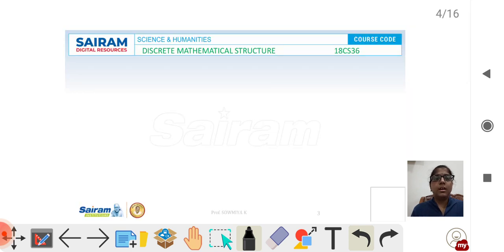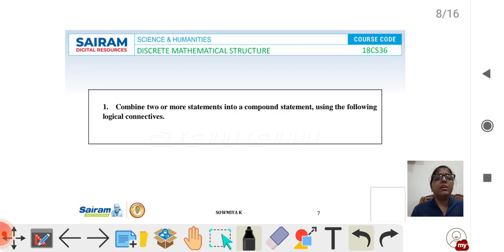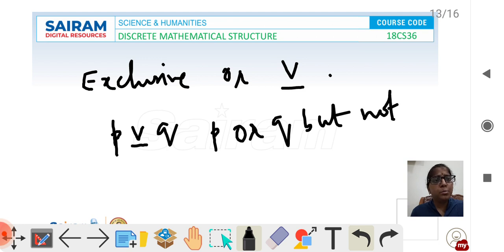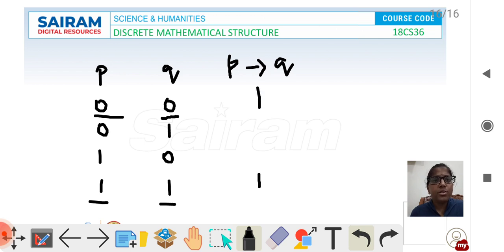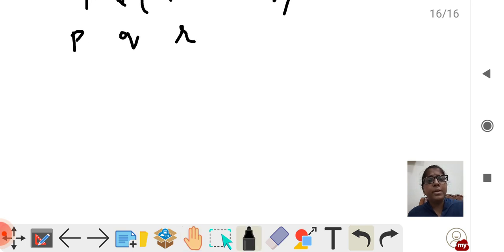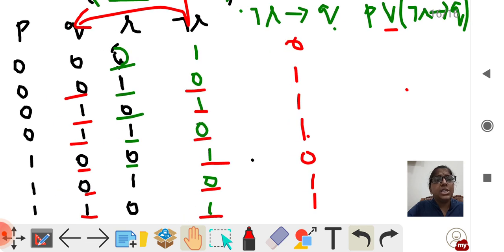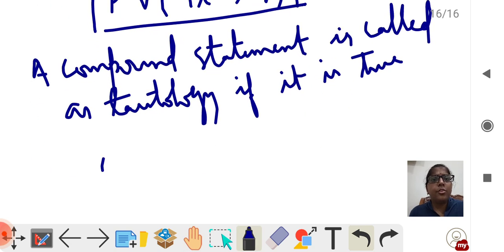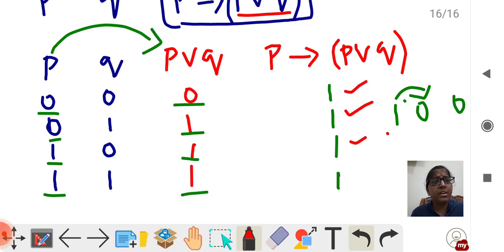LECTURE VIDEO1 _ 18CS36_ Module 1 _ Basic Connectives and Truth Tables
Dear Students,
    In this video, you get to know about Basic connectives and finding truth values using truth tables.